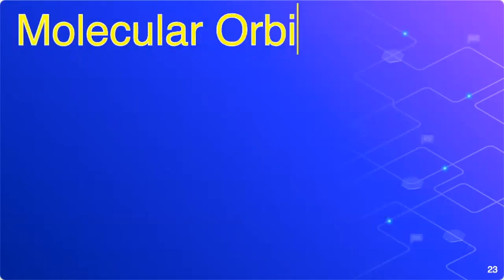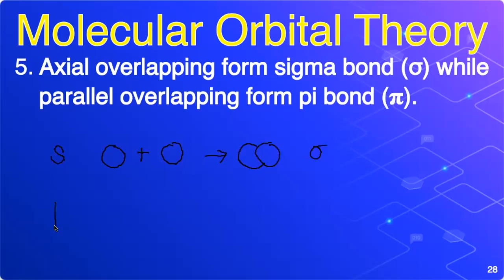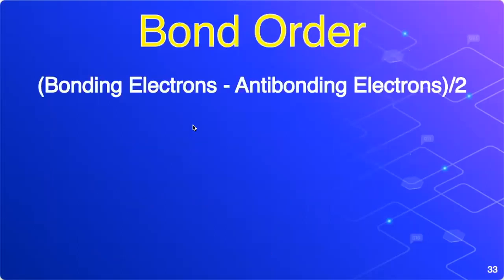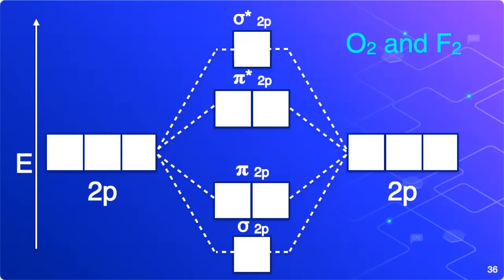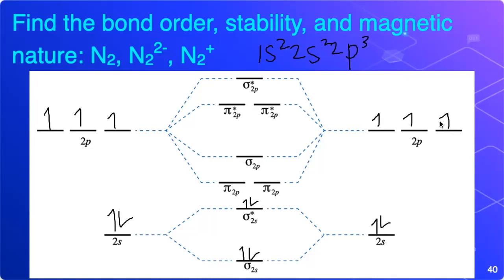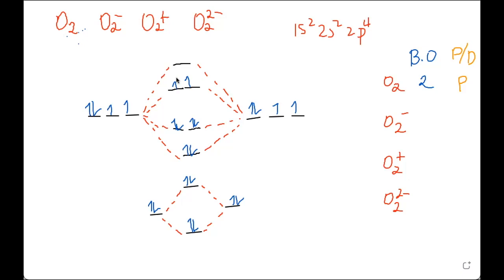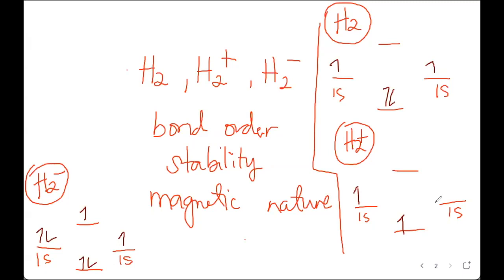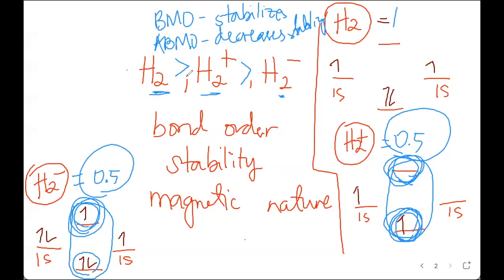Molecular Orbital Theory